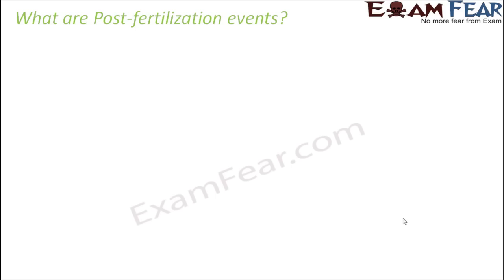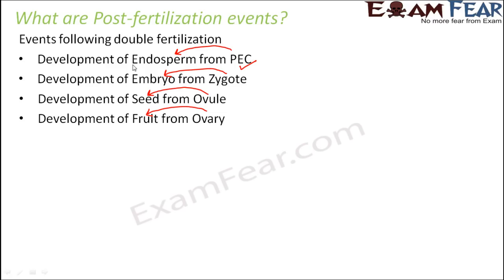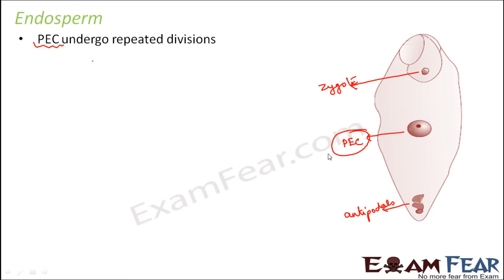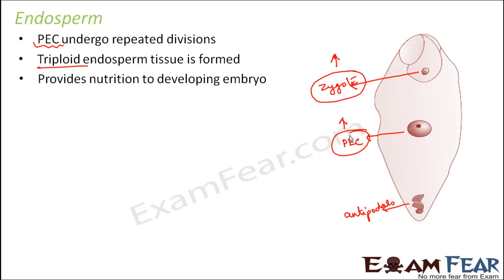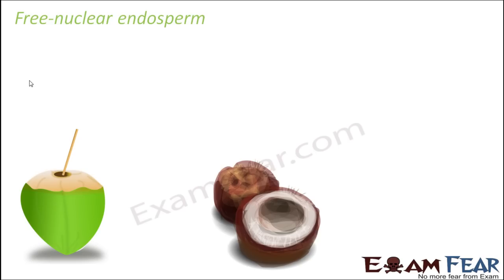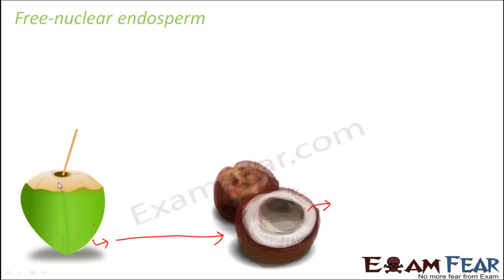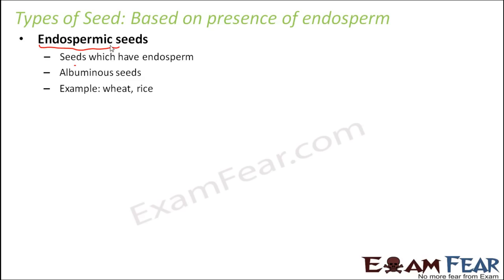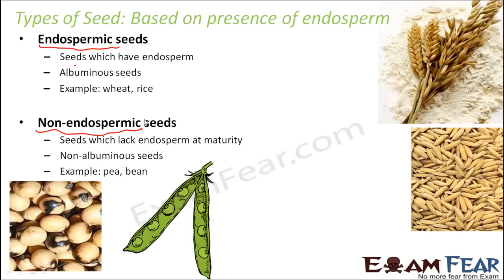Biology Sexual Reproduction in Plants part 16 (Post-fertilization events) class 12 XII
Biology Sexual Reproduction in Plants part 16 (Post-fertilization events: Endosperm development) class 12 XII